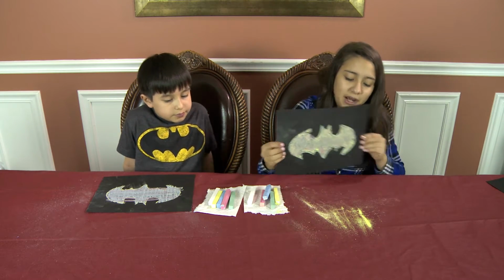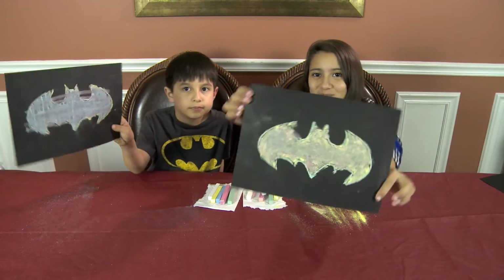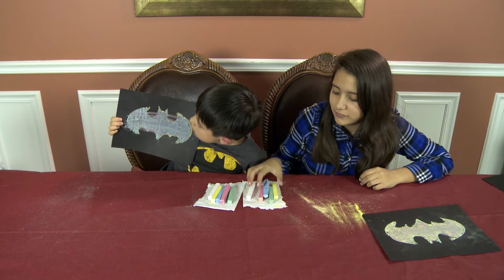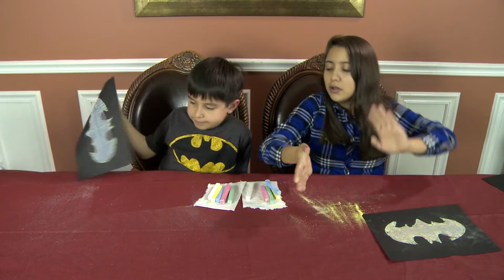How to Draw the Batman Logo with Chalk / Arts and Crafts / Kids Creative World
Kari and Eddie show us how to draw the Batman logo with chalk, it turns out to be a little messy, but fun!!!

Kids Creative World is a show with lots of fun for kids.

Our Hosts
Kari and Eddie

1.- Skits
2.- Puppets
3.- Games
4.- Legos
5.- Toys
6.- Learning
7.- Arts and Crafts
8.- Knowledge
9.- Music
10,- Humor
11.- Video Games

And Lots More Stuff!